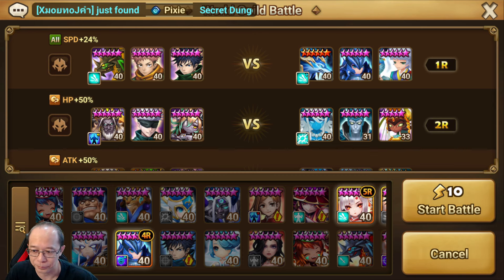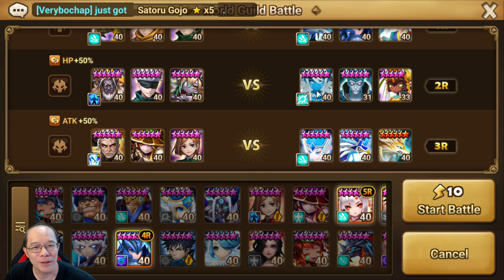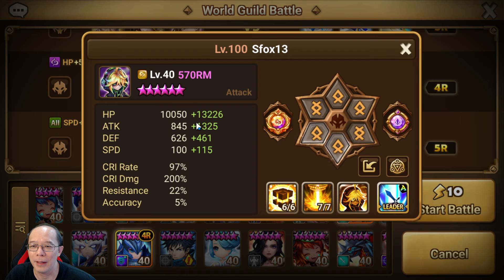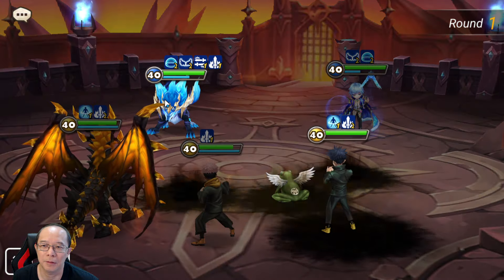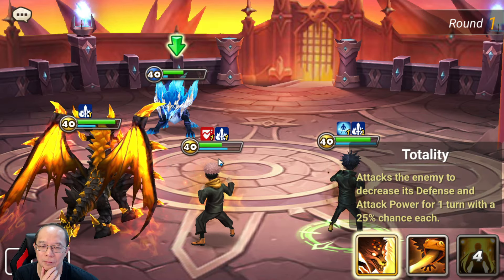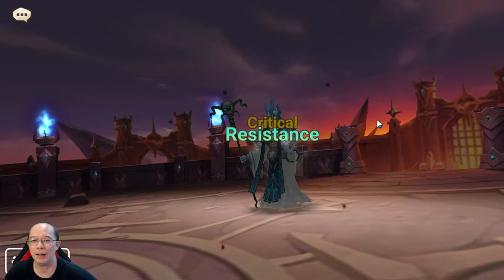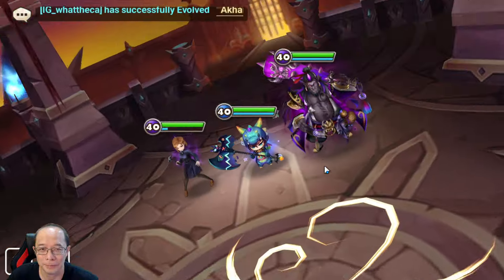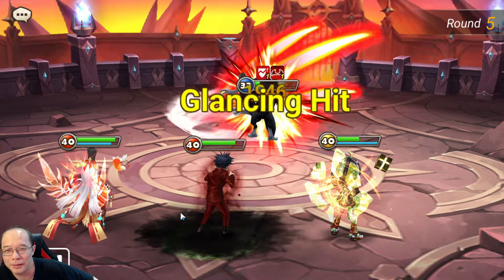JuJutsu Kaisen in World Guild Battle (Summoners War x Jujutsu Kaisen)